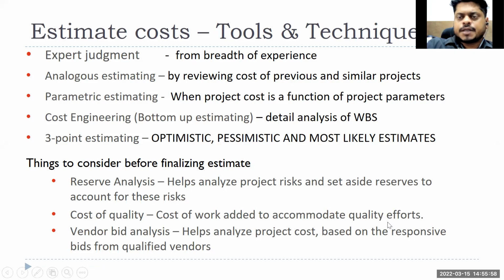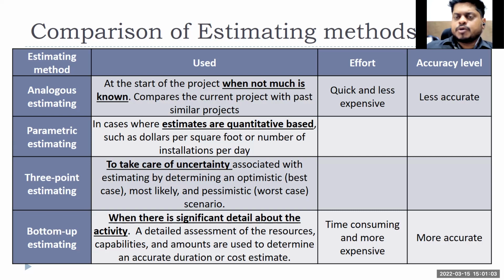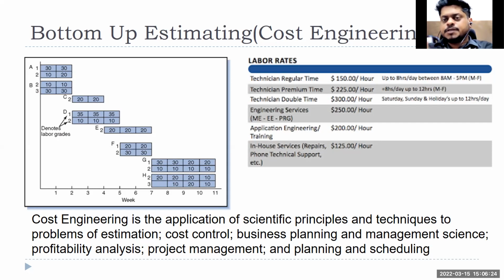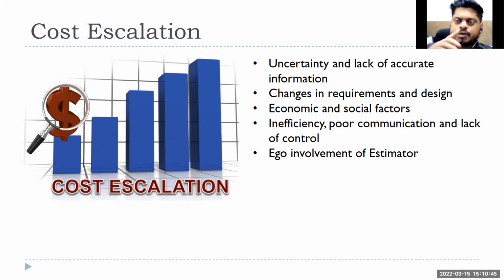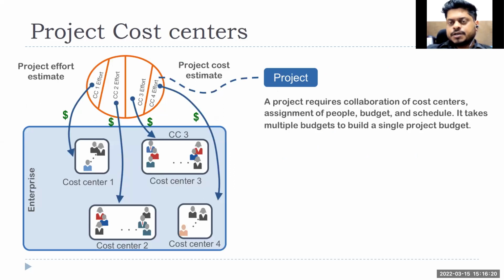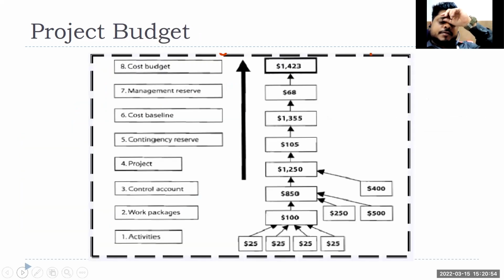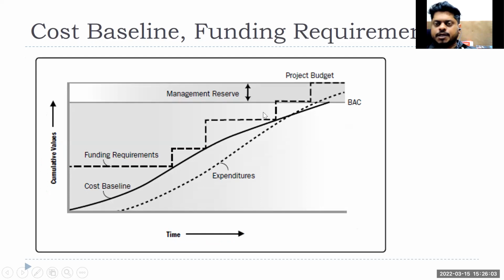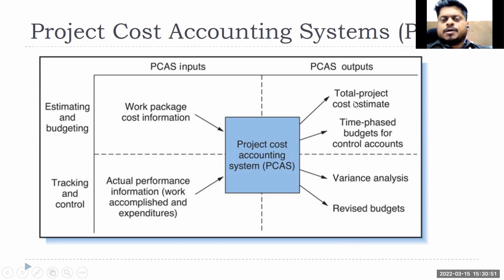Session 9 Project Cost Estimating and Budgeting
Estimate costs – Tools & Techniques
Bottom-Up Estimating (Cost Engineering)
Cost Escalation
Cost Budgeting
Project Cost centers
Project Budget components
Cost Baseline, Funding Requirements
Project Cost Accounting Systems (PCAS)